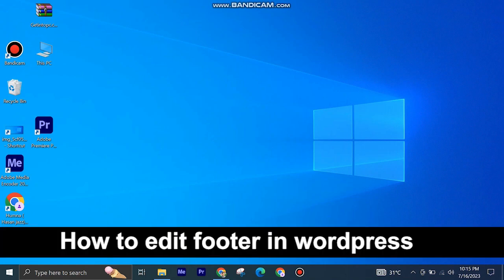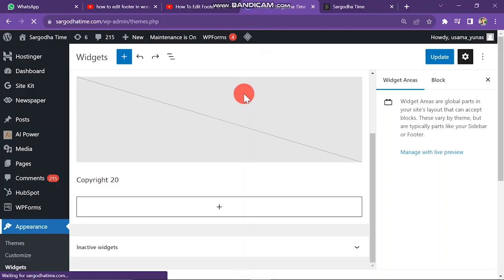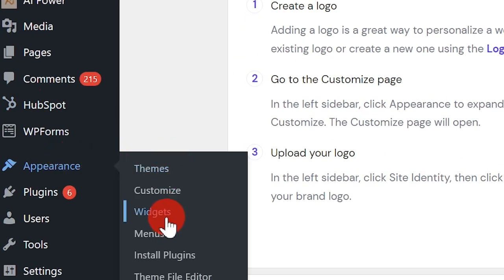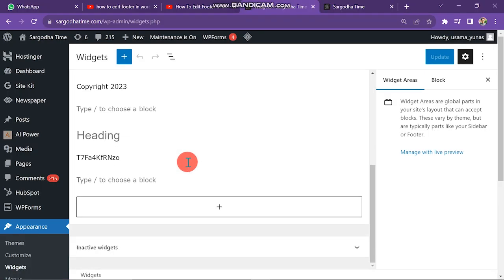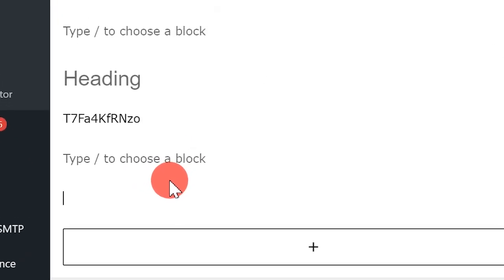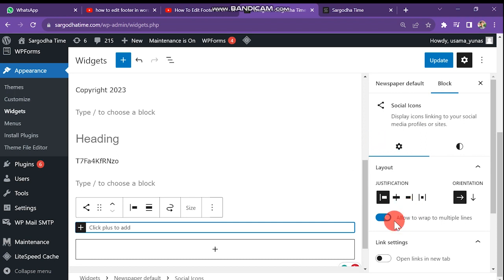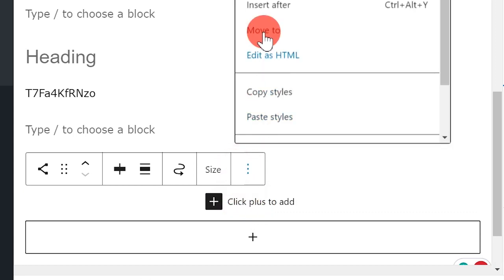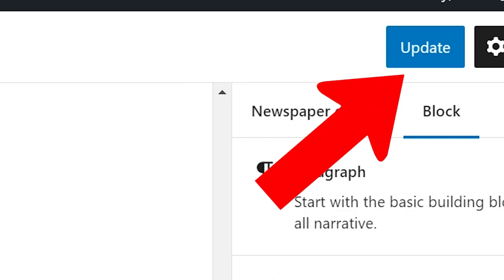HOW TO EDIT FOOTER IN WORDPRESS! (AMAZING METHOD)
In this comprehensive tutorial, you'll learn the exact steps on how to edit the footer in WordPress, giving your website a professional touch and enhanced user experience. Whether you're a beginner or an experienced WordPress user, this guide will walk you through the process seamlessly.

0:00 INTRO
0:07 TUTORIAL